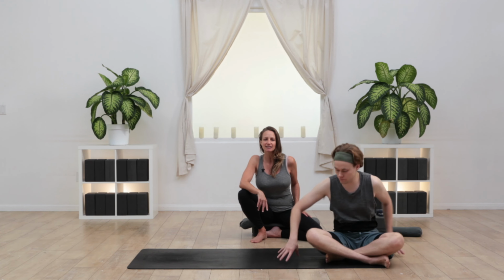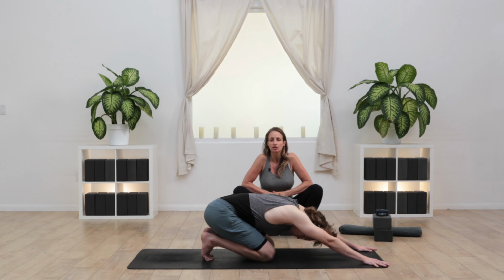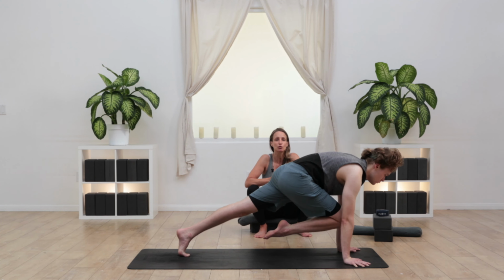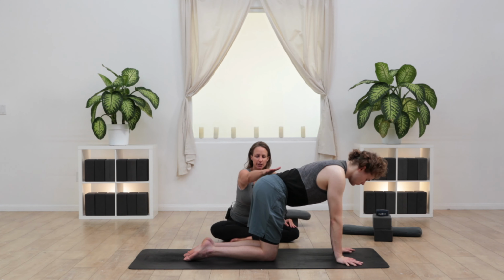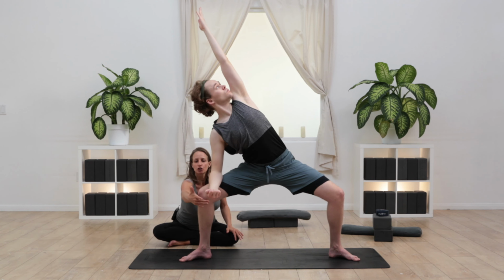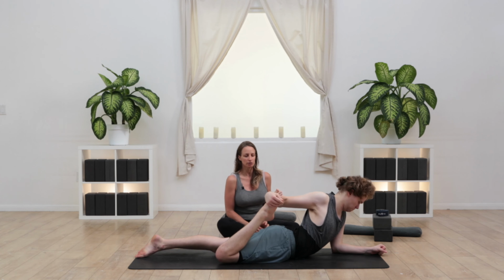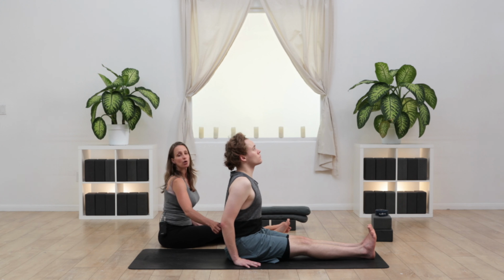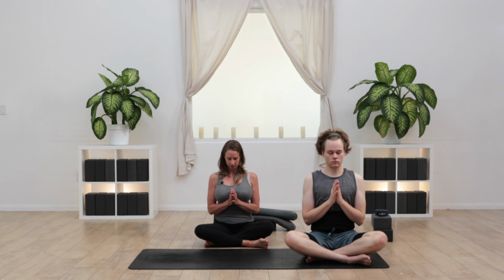Krista Cahill | Taking Yoga Under the Microscope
To access more of our premium content please visit our

Act fast, this offer expires!

BODHI LIVE is a boutique yoga and fitness brand that specializes in online streaming content.

As a member of BODHI LIVE you will be upgraded to our robust library featuring hundreds of incredible classes with your favorite instructors and more!

Join today!